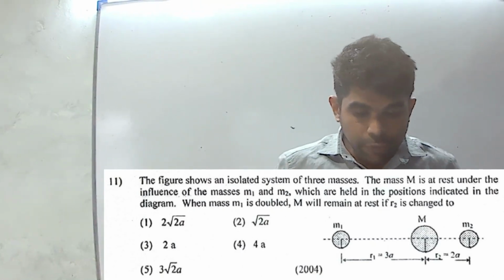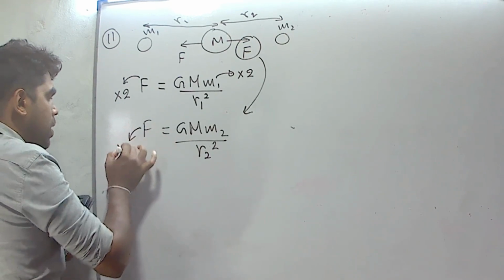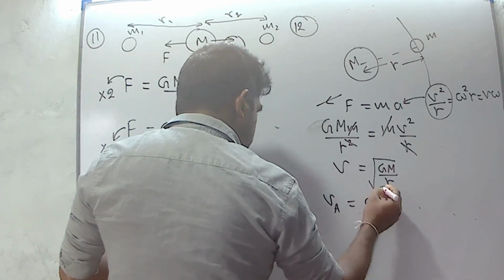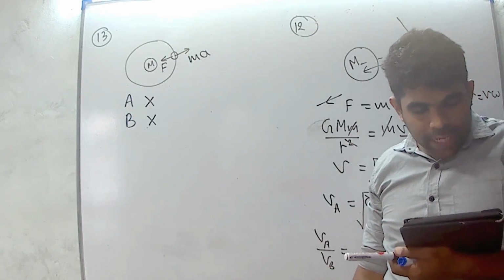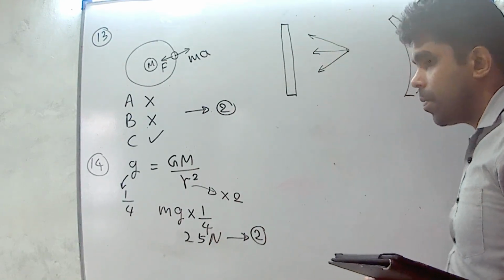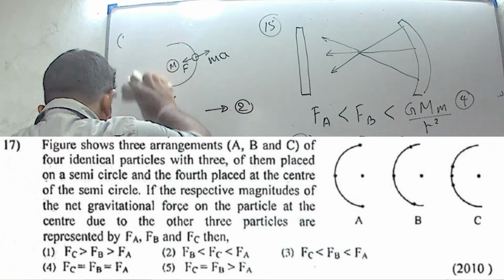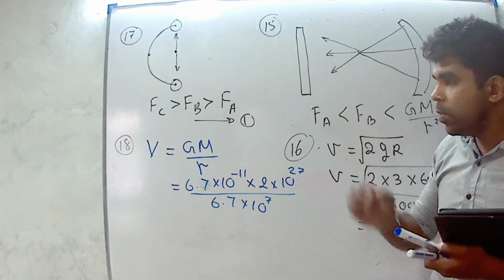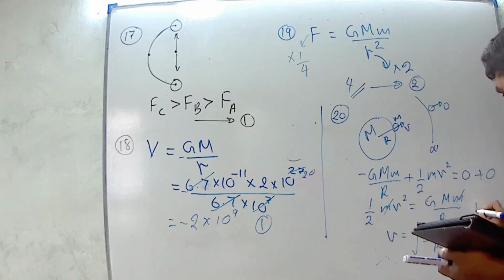Physics| Gravitational Fields| MCQ 02| A/L 2004-2013| Complete Discussion| English Medium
Hello, I'm Sandaruwan. Welcome to my YouTube channel "Physicshub" In this video I'm discussing 10 multiple choice questions in advanced level physics papers on the lesson Gravitational fields for G.C.E advanced level students in English.

If you like my videos